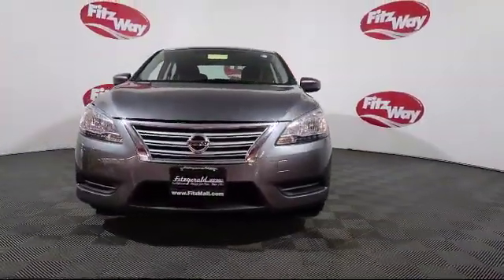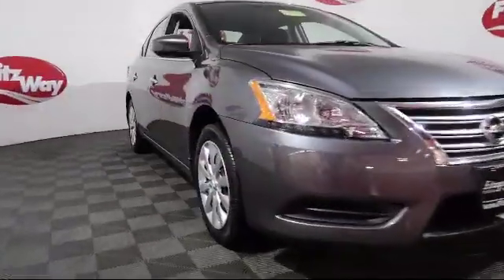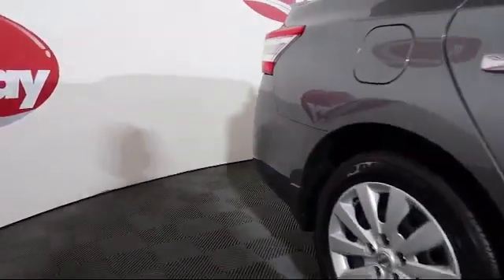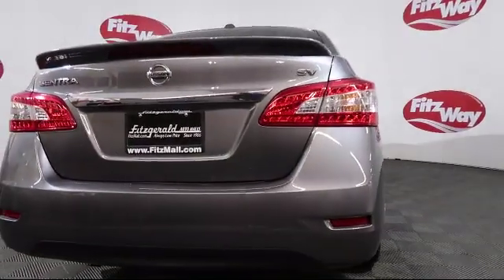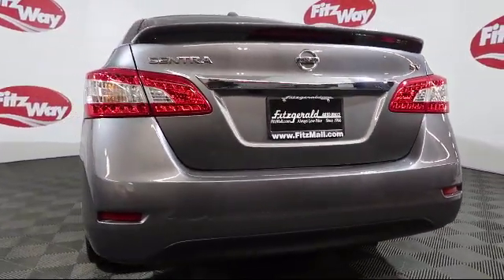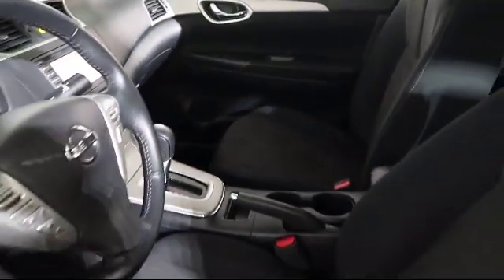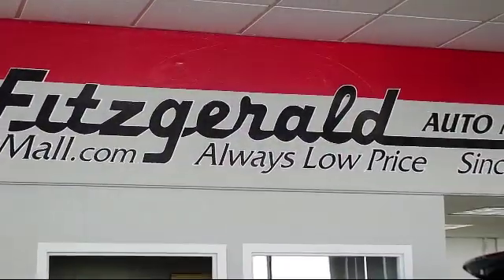2015 Nissan Sentra 4 Door Sedan 4dr Sdn Sv Gaithersburg Germantown Clarksburg Rockville Urbana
2015 Nissan Sentra 4 Door Sedan 4dr Sdn Sv Stock Number: 694974A Vin:3N1AB7APXFY380419.

Fitzgerald Auto Group: servicing Gaithersburg, Germantown, Clarksburg, Rockville, Urbana, and many other locations
for more information about this or any of our other vehicles.

Fitzgerald Auto Mall